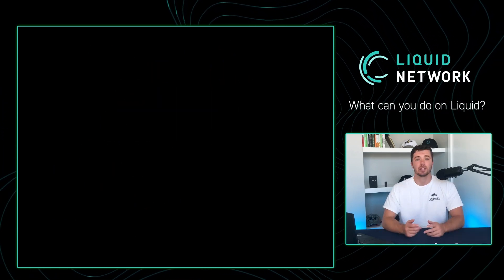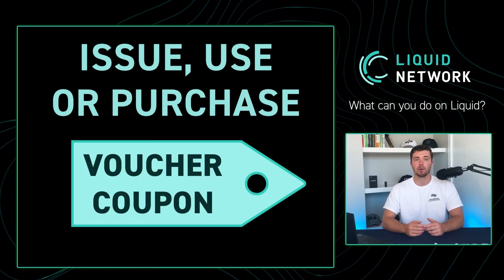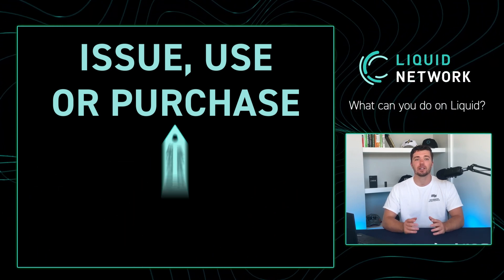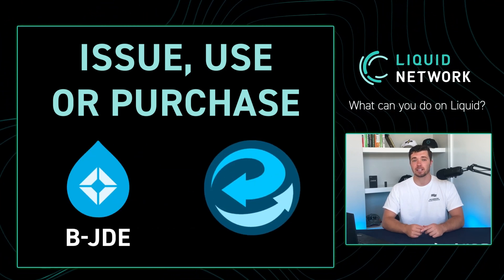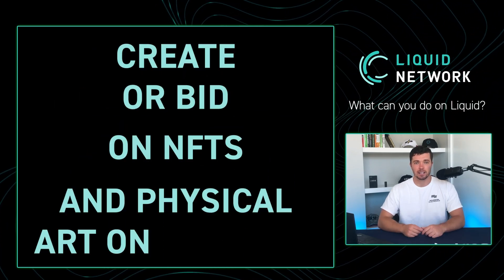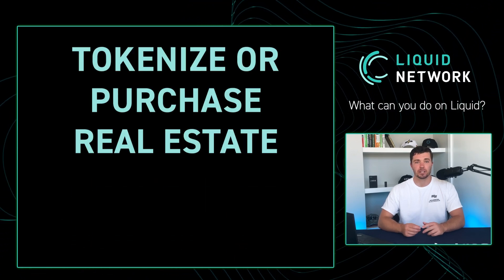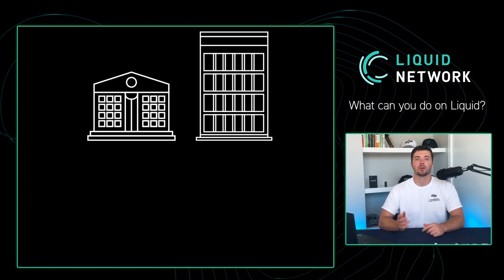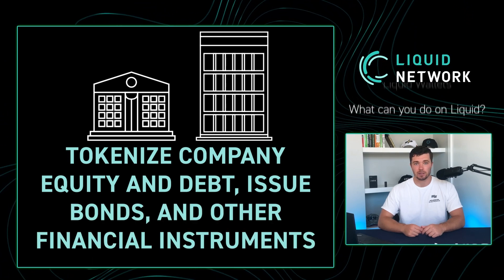Finance on the Liquid Network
Get an intro how Liquid is built for finance on a Bitcoin standard.